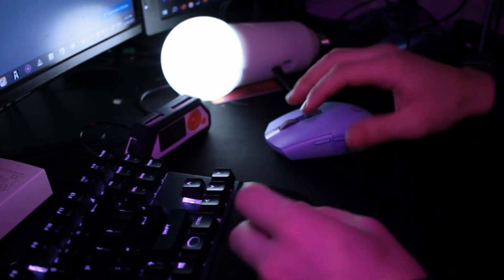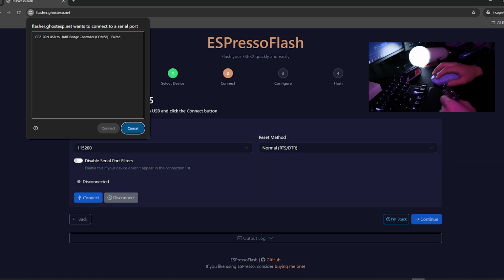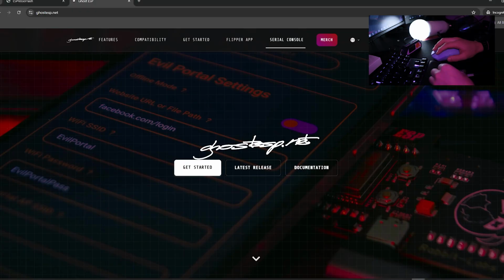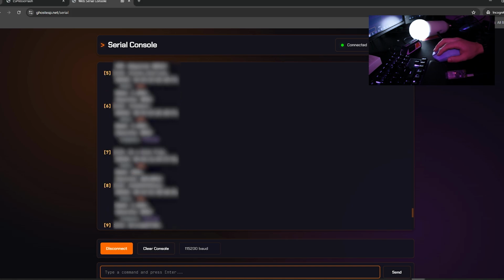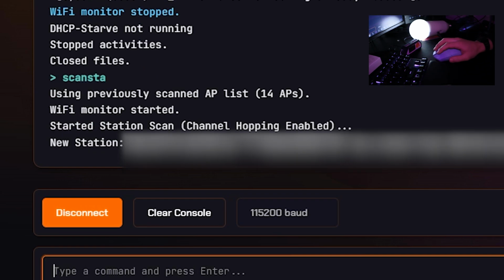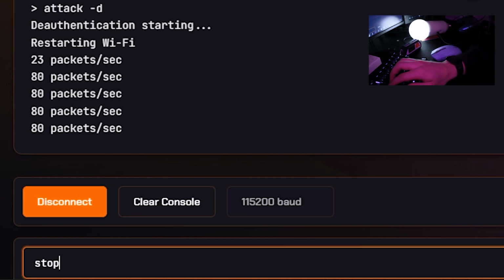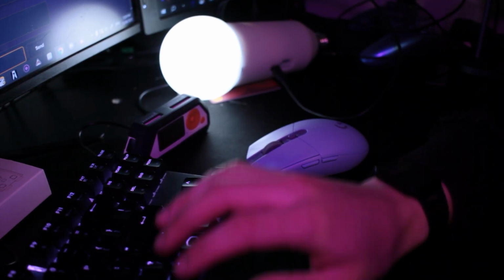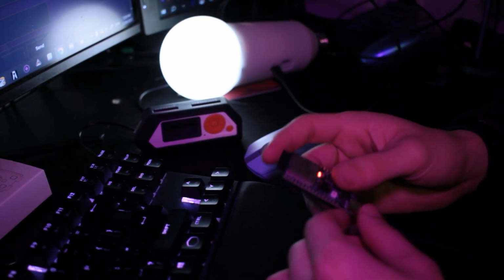5GHz Deauthing with ESP32C5 | GhostESP: Revival